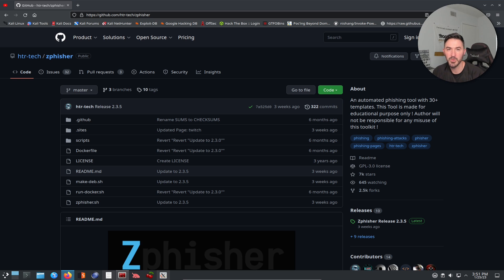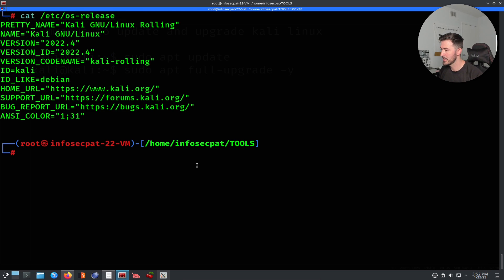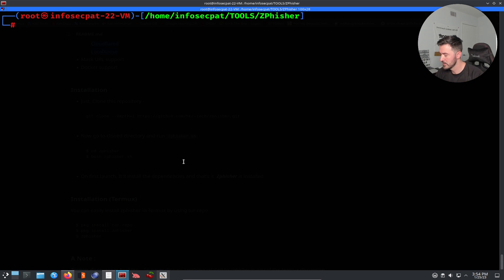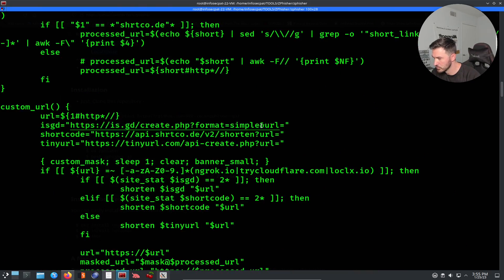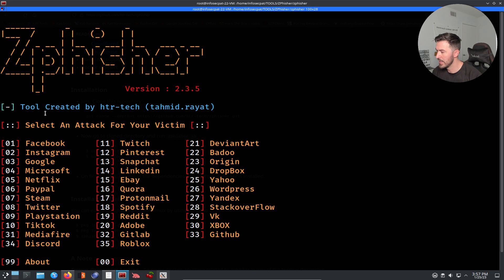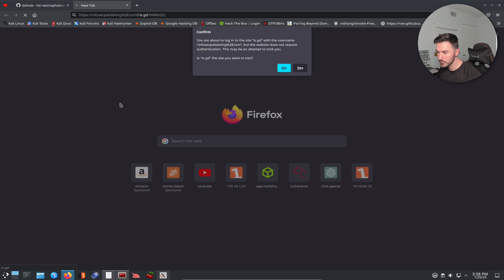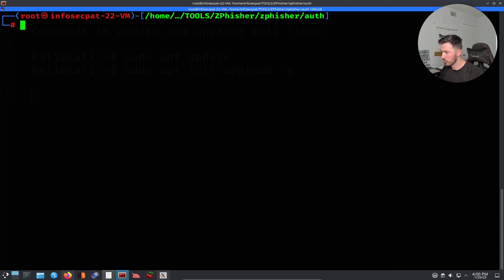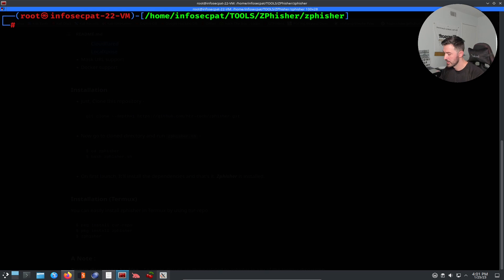How To Install And Run ZPhisher on Kali Linux Phishing Tool - with InfoSec Pat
How To Install And Run ZPhisher on Kali Linux Phishing Tool - Video with InfoSec Pat

📱Social Media📱